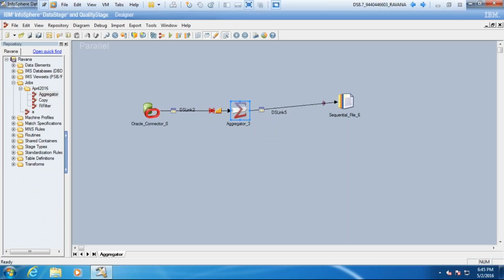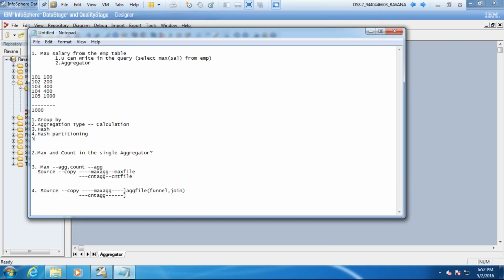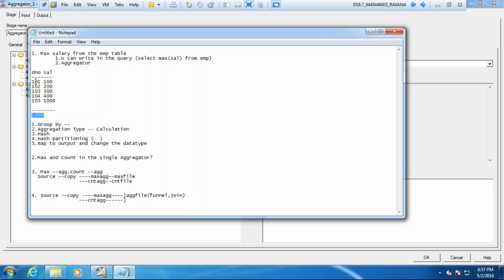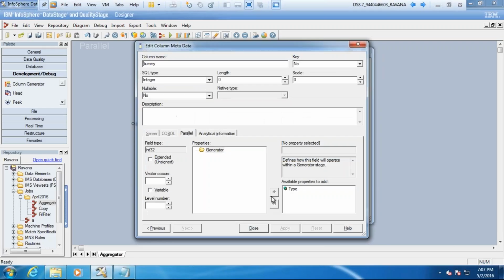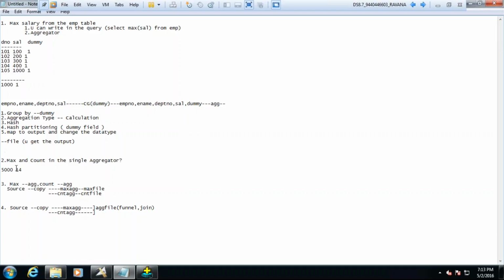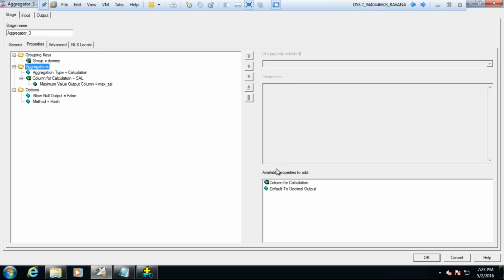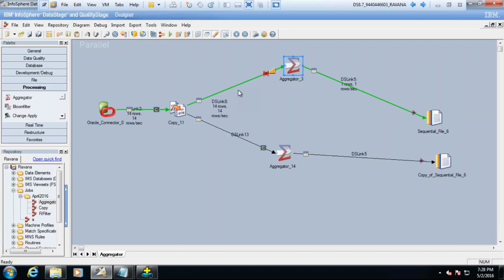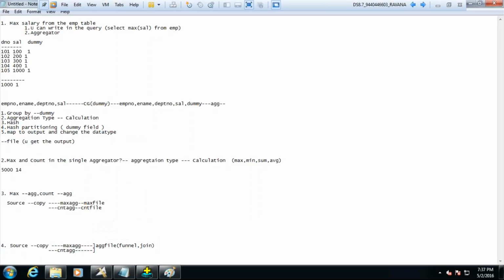2016 05 02 20 44 Datastage